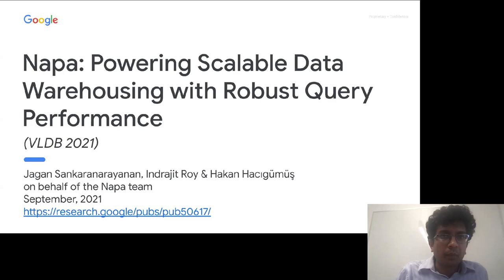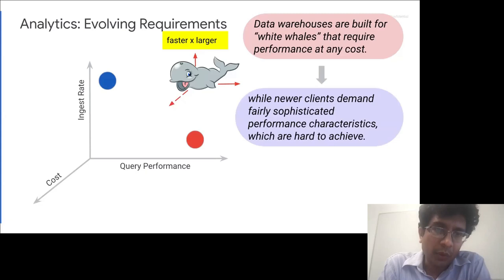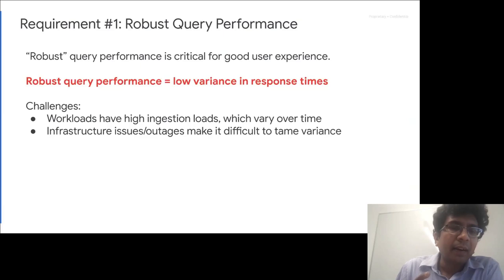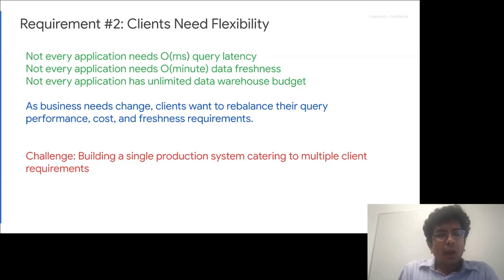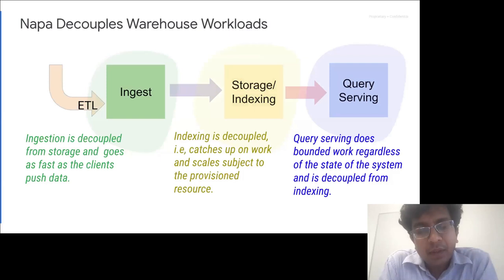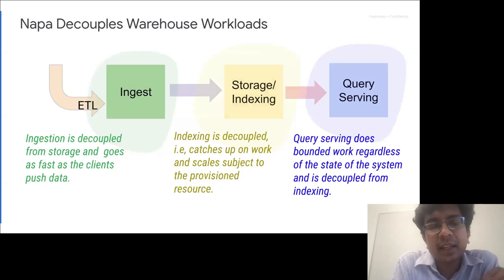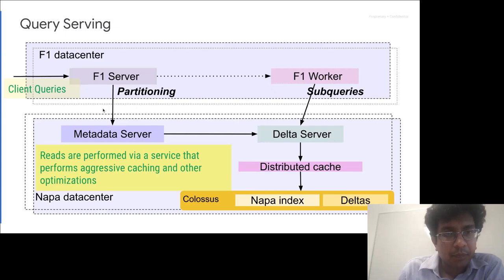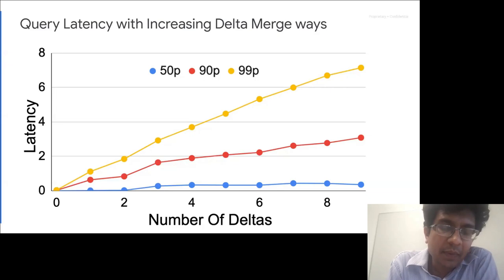Google Napa: Scalable Data Warehousing with Robust Query Performance (Jagan Sankaranarayanan)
CMU Database Group - Vaccination Database Tech Talks - Second Dose (2021)
Speakers: Jagan Sankaranarayanan (Google Data Infrastructure)